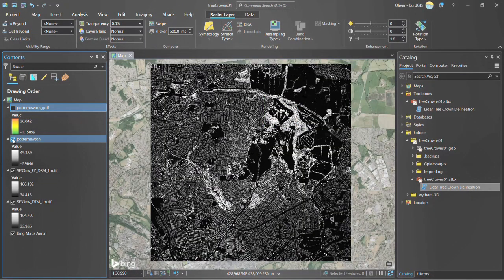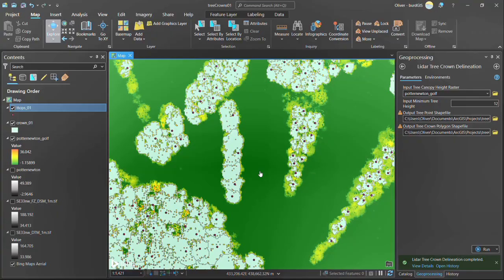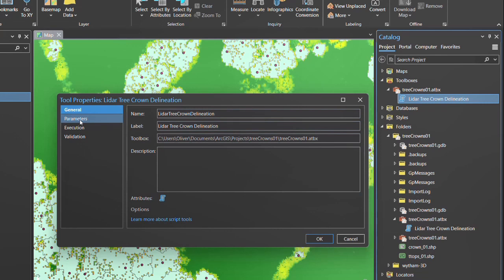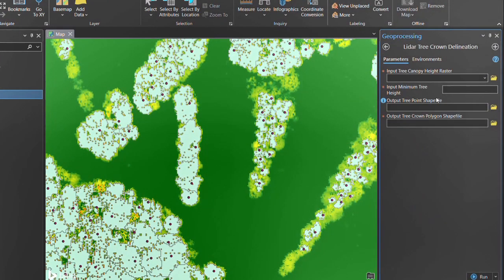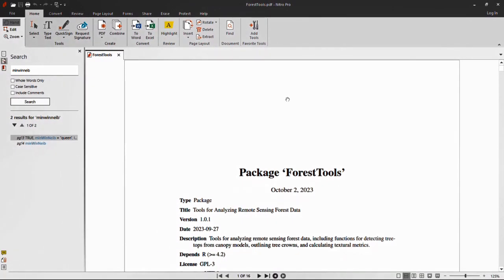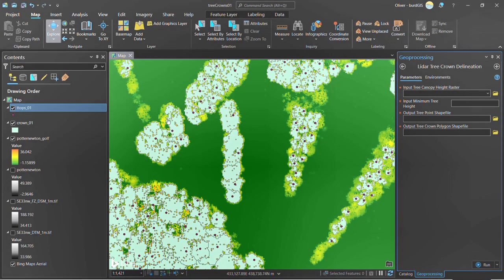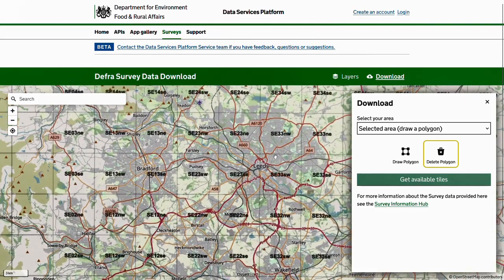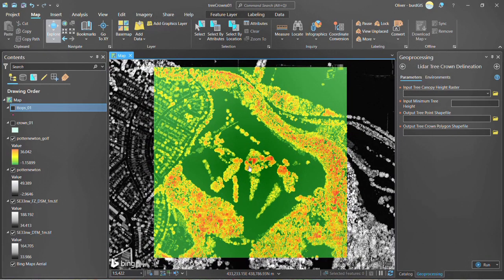LiDAR-based tree crown mapping in ArcGIS Pro using R-stats | burdGIS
Discover the power of integrating LiDAR data with R and ArcGIS Pro in this comprehensive guide to Tree Crown Mapping. Whether you're a GIS professional, ecologist, or a student diving into spatial analysis, this tutorial offers valuable insights and practical steps.

What You'll Learn:

LiDAR Data Analysis: Uncover the secrets of LiDAR data as we delve into its application for environmental mapping.
R-Stats in Action: Watch how R integrates seamlessly with ArcGIS Pro for advanced spatial analysis.
Tree Crown Delineation: Learn the step-by-step process of tree crown mapping, a critical tool for forest management and ecological studies.
Backward Approach Tutorial: In a unique twist, we start from the end result and work our way back to the basics - perfect for those short on time but keen on results. Let me know if you like this format.

Links
Code used in the video:

00:00 - Introduction
00:26 - Run the tool
01:31 - Build the tool
04:11 - Code for the script
05:13 - Troubleshooting
06:26 - ArcGIS Pro R bridge
07:54 - Data sources